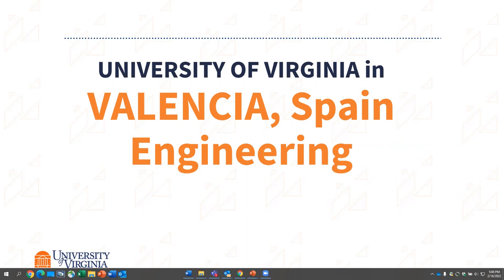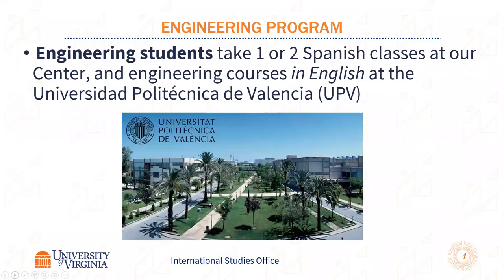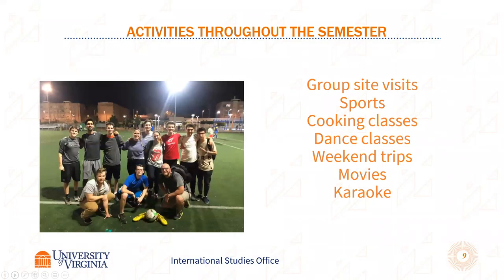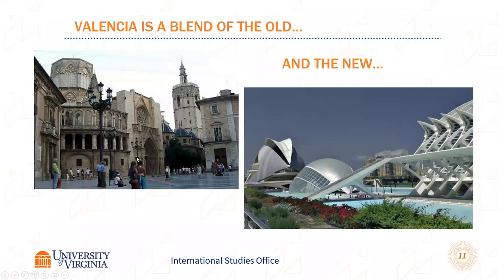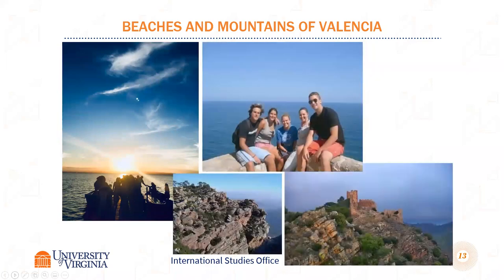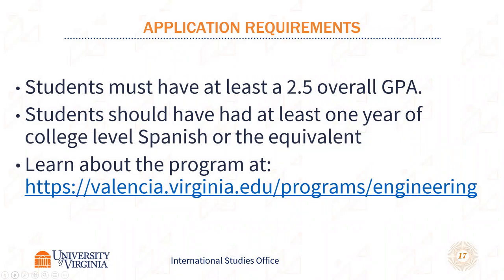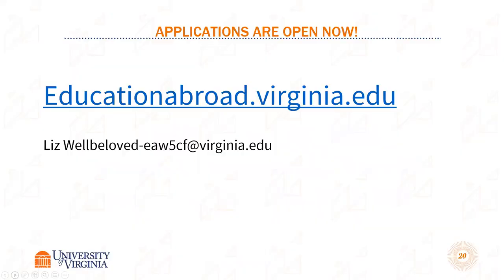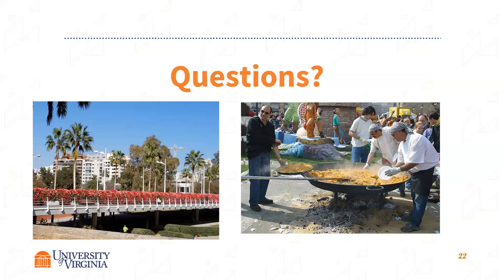UVA Engineering in Valencia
FindYourPlace in Valencia, Spain! Valencia is a great location to focus on your engineering courses while learning about Spanish culture. Take engineering courses in English at the local Polytechnic University, where you can also access all the campus amenities like the gym and library.